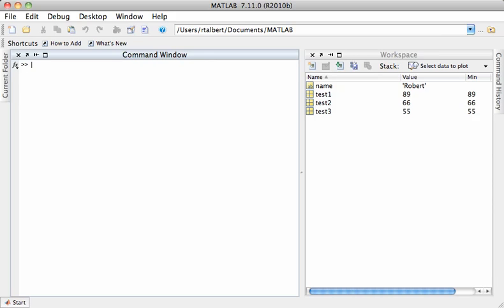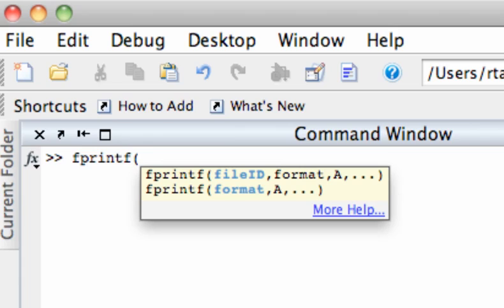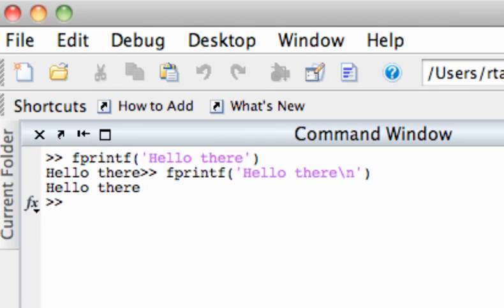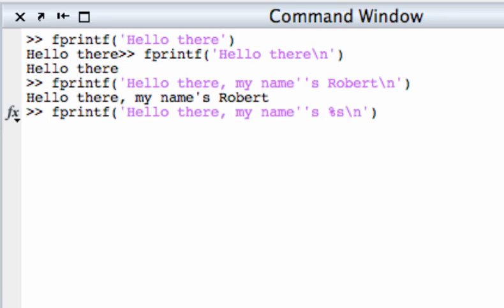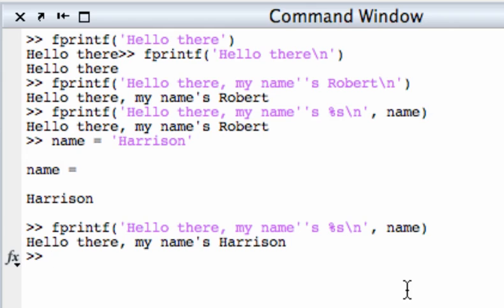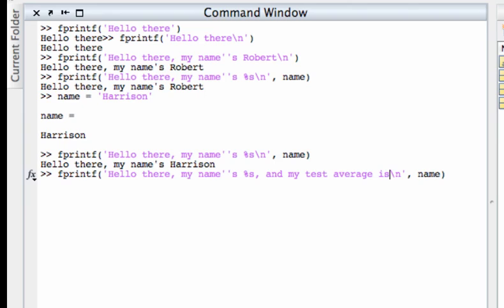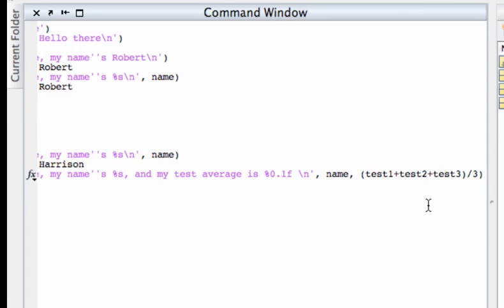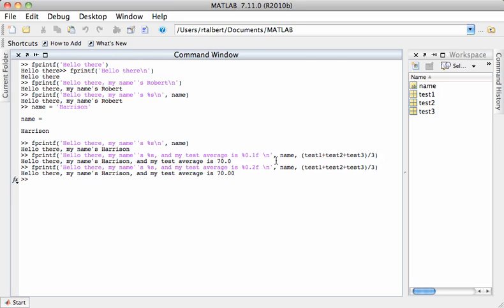The FPRINTF command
This screencast gives a very basic overview of the powerful FPRINTF command in MATLAB, which allows you to display text with embedded, formatted references to Workspace variables. We cover insertion of new lines, string variables, and formatted double variables.